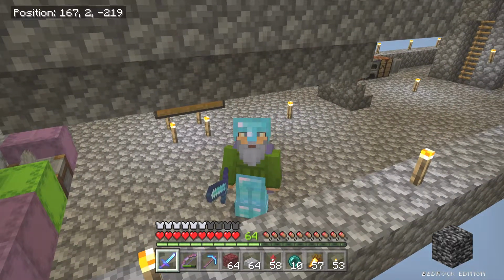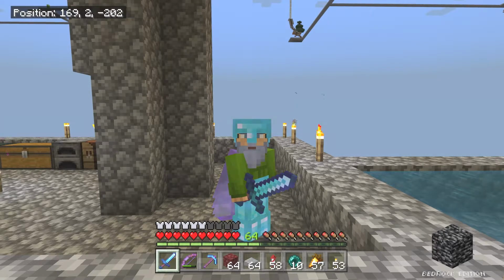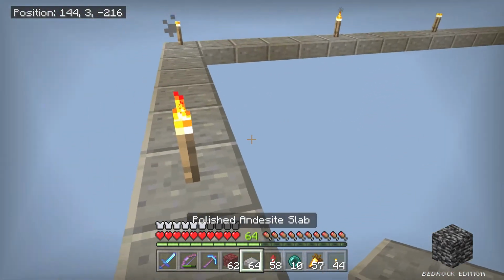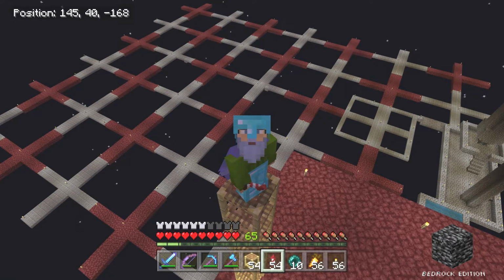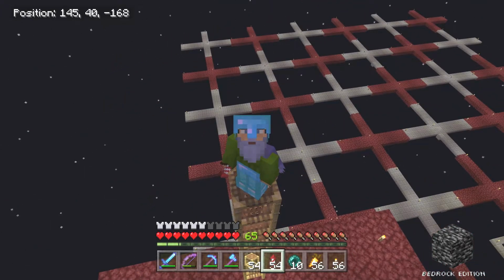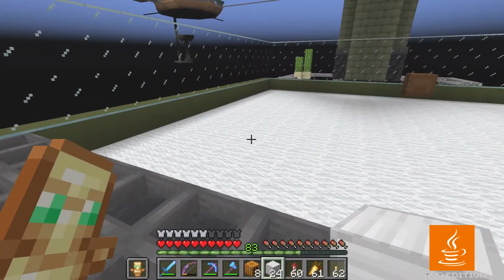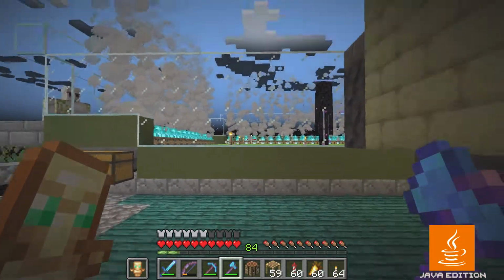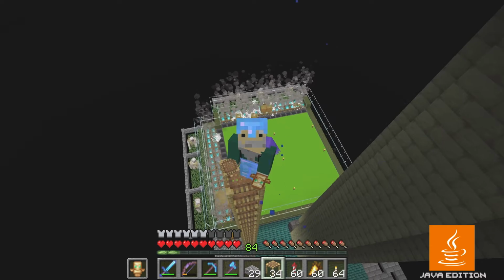Slime Farm in Skyblock Bedrock vs Java pt15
Bedrock Edition:  "Skyblock Vanilla" by Fall Studios